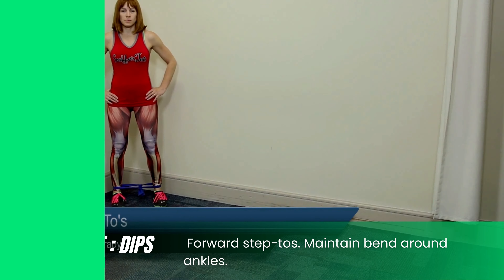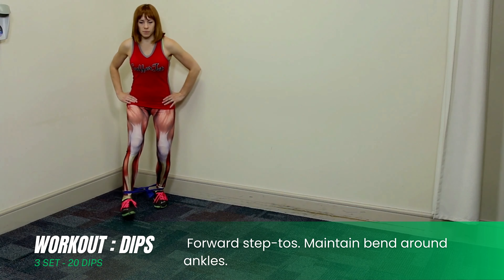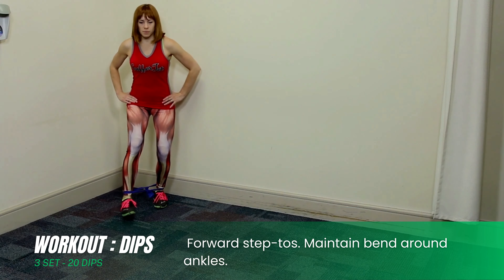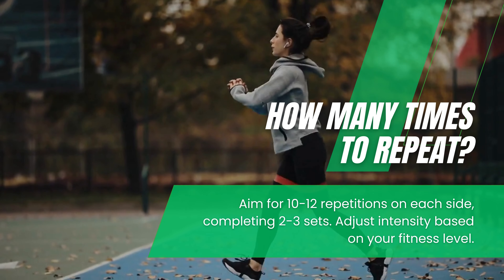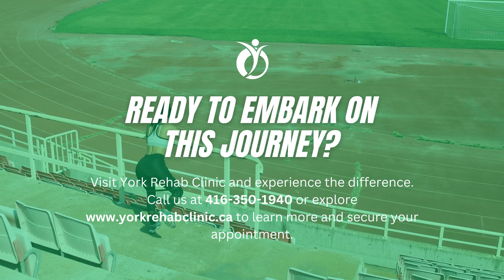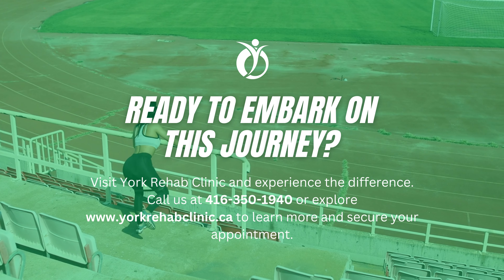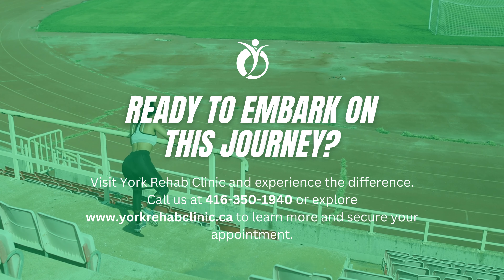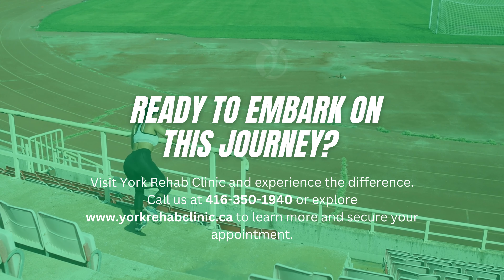Exercise for Hip Injuries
Enhance your mobility with the Forward Step TOS exercise using a resistance band! Strengthen hip and shoulder stability, improve posture, and boost functional strength. Try it now for a positive change! For professional rehabilitation services, contact York Rehab Clinic.

📍 Location: 10825 Yonge St Unit 5, Richmond Hill, ON L4C 3E3